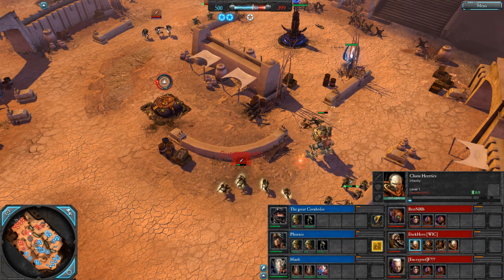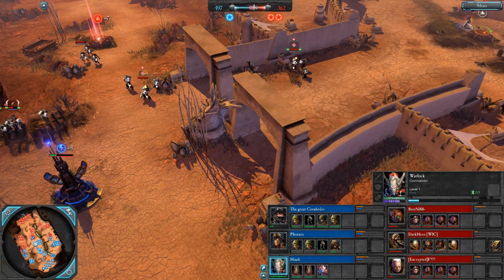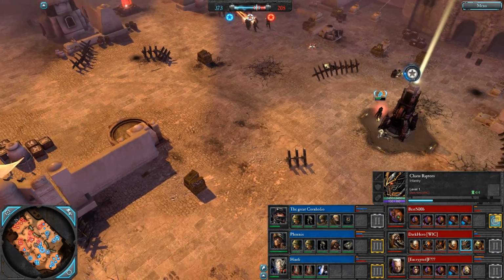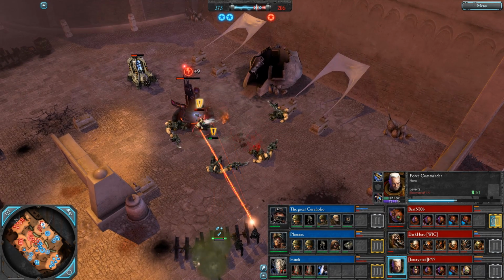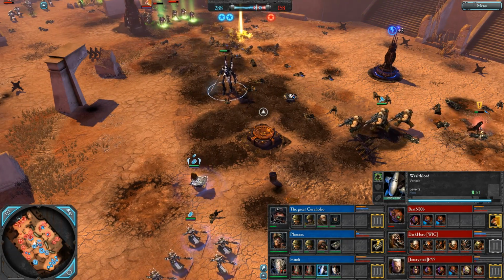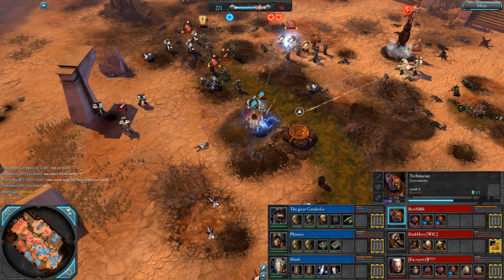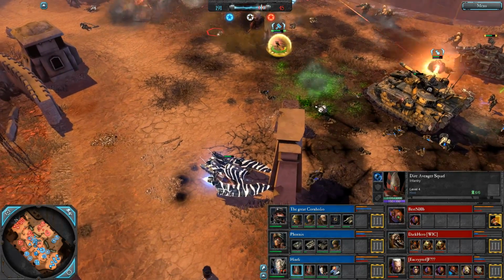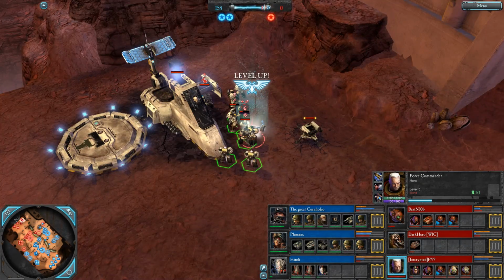Dawn of War 2 - 3v3 | Cornholio + Phoenix + Hindi [vs] BestN00b + DarkHero + FEAR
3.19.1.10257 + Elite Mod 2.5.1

The great Cornholio | Imperial Guard [Inquisitor]
Phoenix | Imperial Guard [Lord Commissar]
Hindi | Eldar [Warlock]
vs
BestN00b | Space Marines [Techmarine]
DarkHero [WIC] | Chaos Space Marines [Plague Champion]
[Encrypted]FEAR | Space Marines [Force Commander]

Traitorous Space Marines aid an ancient Plague Champion in  a prolonged siege on an Imperial world.  Landfall is made in a desert region as the dark forces attempt to gain a foothold on the ground.  The PDF are quickly overrun with casualties high up the command chain, and it is left up to an Inquisitor and high ranking Commissar to organise a defence.  Imperial Guard reinforcements arrive and are soon joined by Eldar after nearby webway activity alludes to their presence in this 3v3 on Argus Desert Gate.